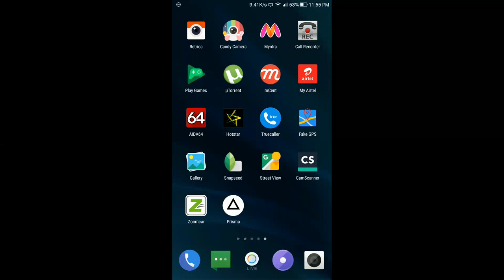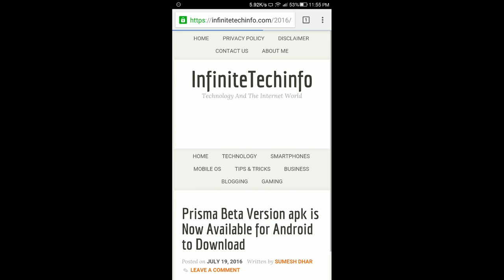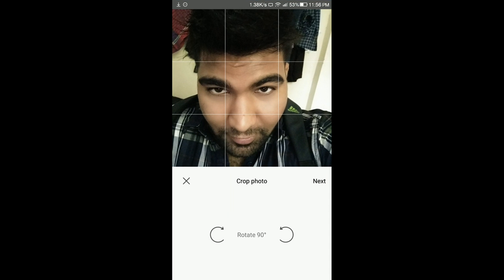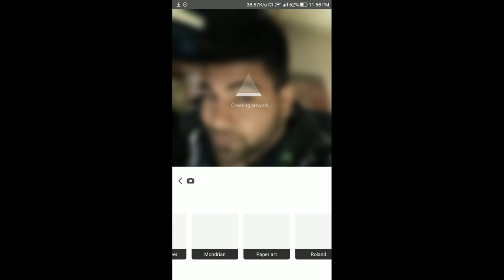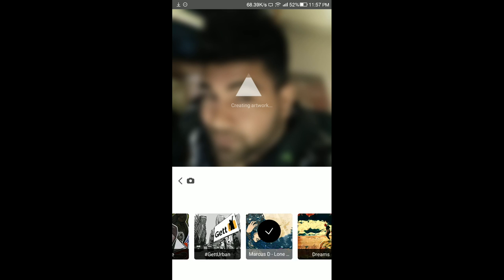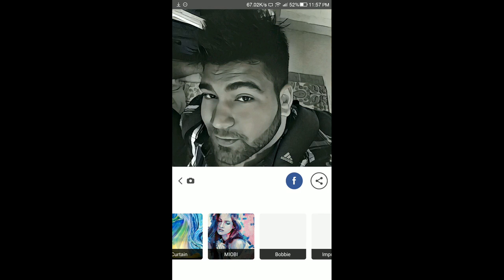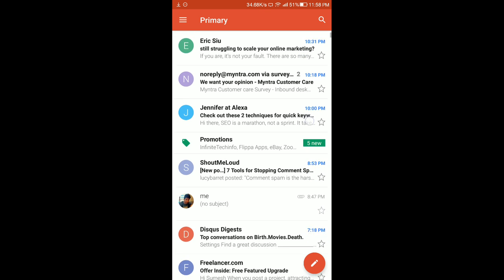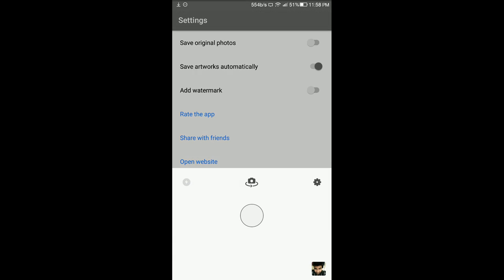How To Download Prisma app for Android and How to Save photos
How To Download Prisma beta version app for Android and How to Save photos in Prisma android app
UPDATE: Prisma is Now Officially Available for Android on Play Store.